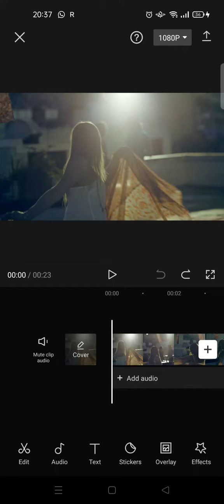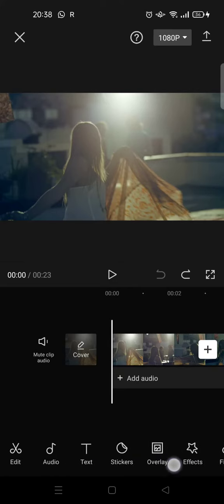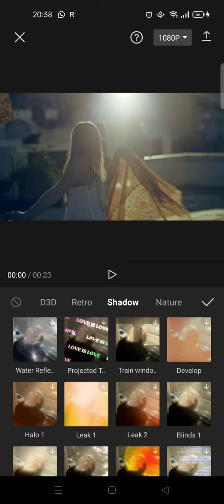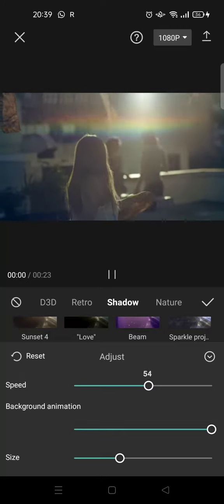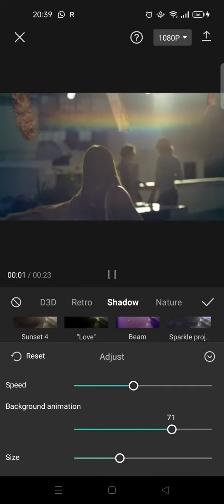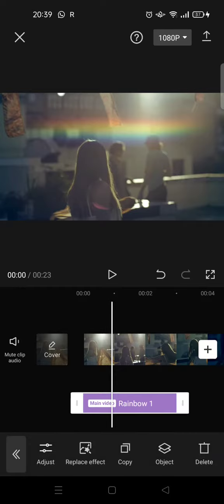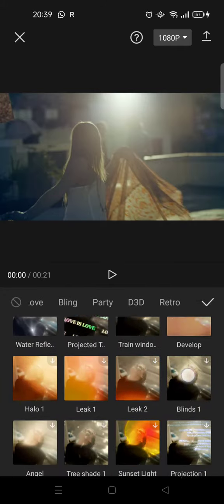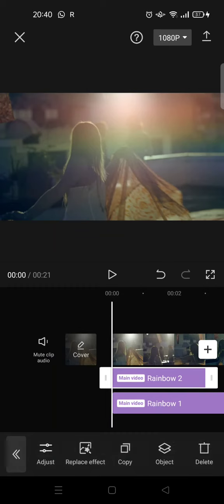How To Add Rainbow Effect On CapCut Apps || CapCut Tutorial NEW UPDATE August 2022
Follow these steps if you wanna add rainbow effect to your video on Capcut